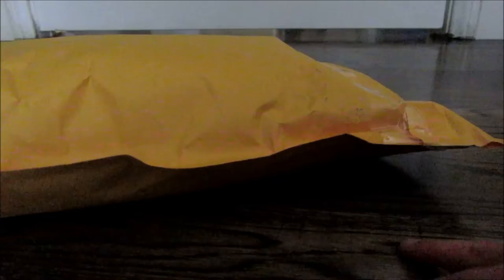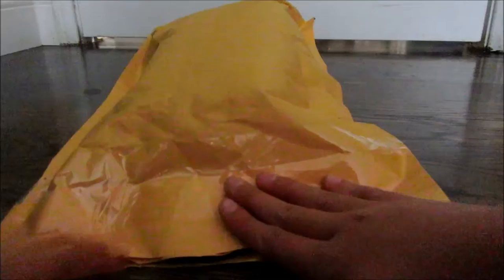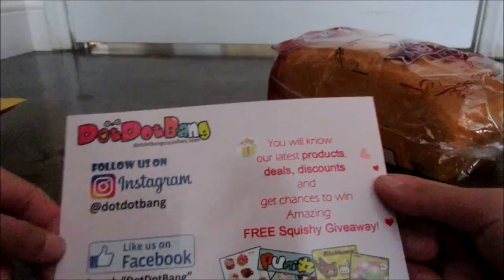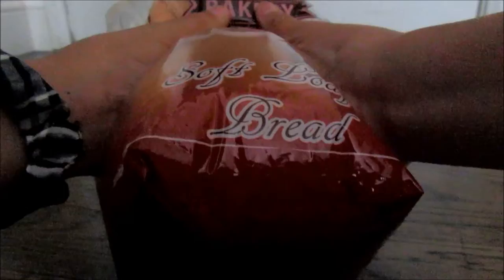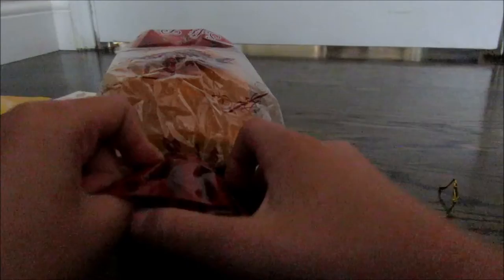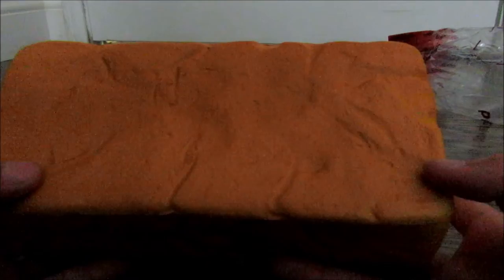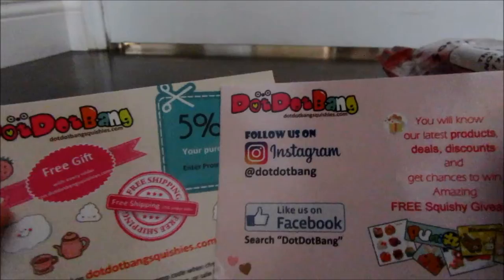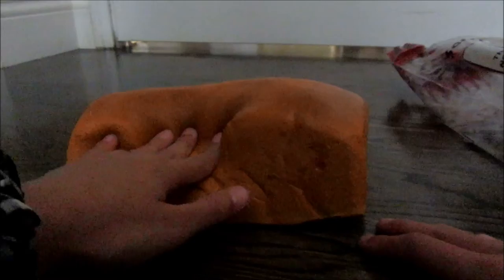Cutie Creative Bread Loaf Squishy Opening!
hiyoo! Welcome back to another video. on their mercari! Not website entirely. So yeahhh. Enjoy